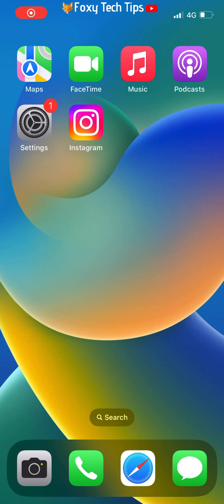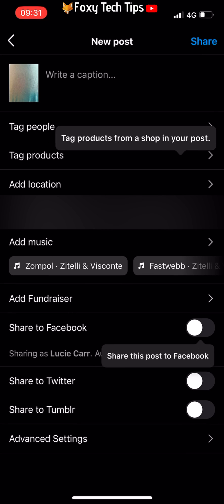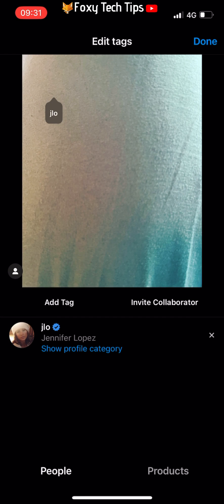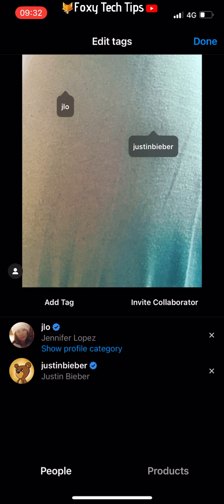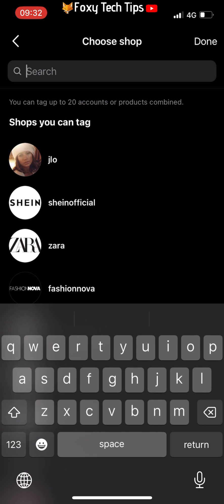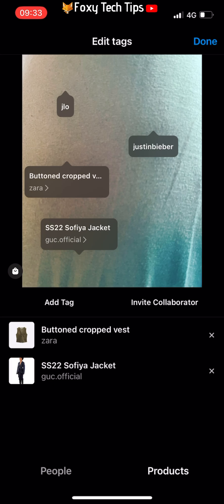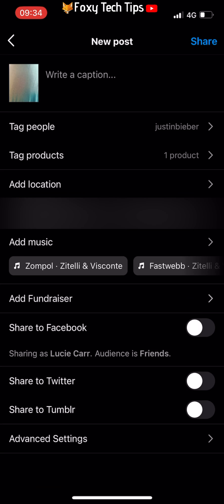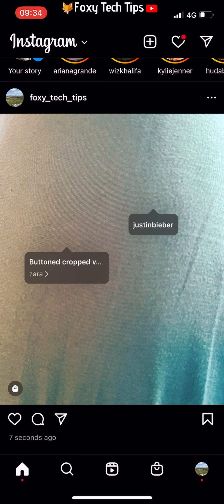How To Tag People In Instagram Posts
Easy to follow tutorial on tagging other Instagram users in your posts. are you making a post on Instagram and want to tag someone or multiple people? Learn how to tag people in your Instagram post now!

Steps:

- Open Instagram and go to make a post like normal.

- On the page just before you share your post, tap ‘tag people’.

- Tap on the photo where you would like to add the tag, then search for the person that you would like to tag and select them.

- You can hold and drag the tag to move it to a different location of the photo if you like.

- You can repeat the steps again to add another tag.

- There is also an option to tag products, to do this select ‘products’ from the bottom right.

- Then tap on the area of the photo where you would like to add the product tag.

- Search for the brand and then choose the product that you would like to tag.

- You can delete a tag by tapping on it, then tapping the ‘x’.

- Tap ‘done’ in the top right when you have finished your tagging.

- Now share your post like normal.

- When someone clicks on the product tag, they will get linked to the product, and if they click on the tag of an account, they will get sent to the account.